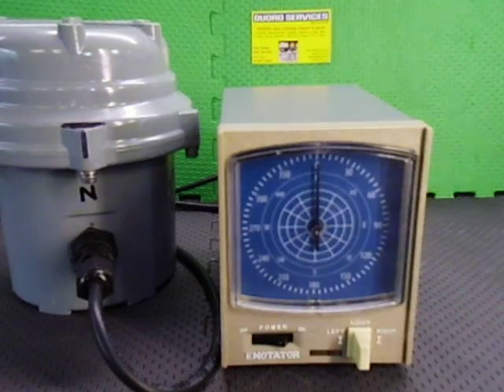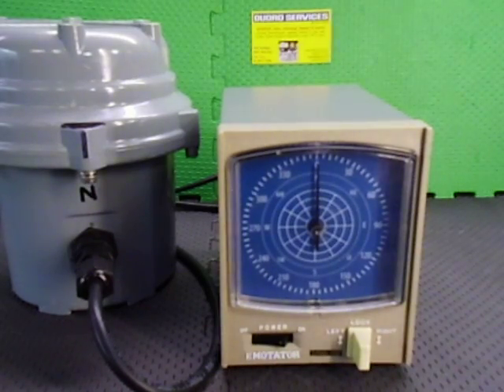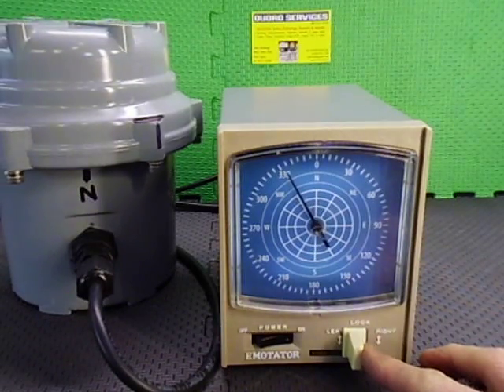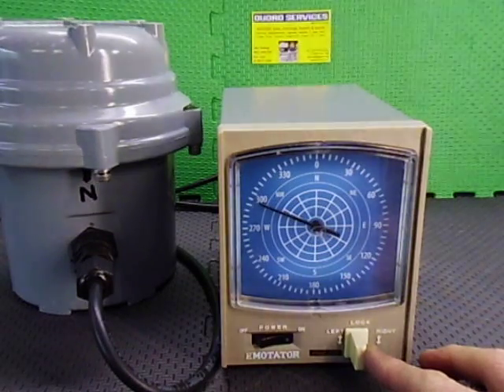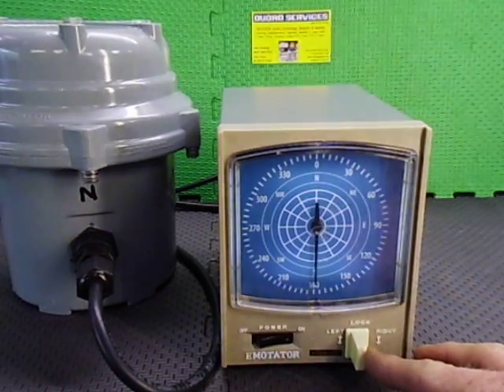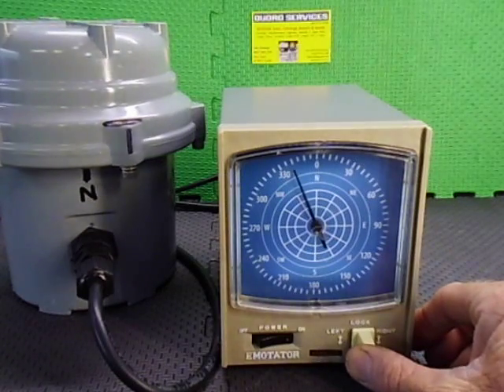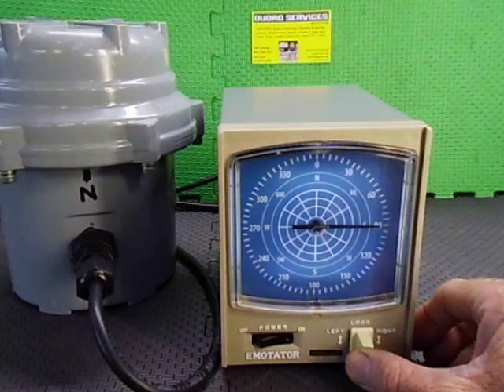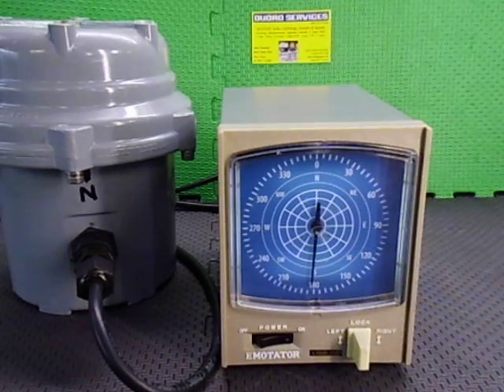Emotator 1200 DS Dual Speed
Here we have the Emotator 1200 DSX rotator set.
The 1200 is a 24 volt DC rotator with a standard DS controller.
A standard controller was upgraded to a high/low  DUAL SPEED configuration in the direction switch.
The direction switch is in two stages, first low speed then high.
Low speed is 12 volts @ about 75 seconds for 360 degrees rotation, where as the high speed is 28 volts @ about 35 seconds for 360 degrees rotation.
The high speed direction switch can be held for momentary operation or locked onto position for hands free operation.
The controller also has been upgraded with LED display illumination with a new compass display. Plus the back panel has been upgraded as well with a fused IEC socket, 8 pin Cinch socket & earth bolt with wing nut.
The 1200 rotator has been full refurbished plus been upgraded with a 5 pin IP67 socket & plug.